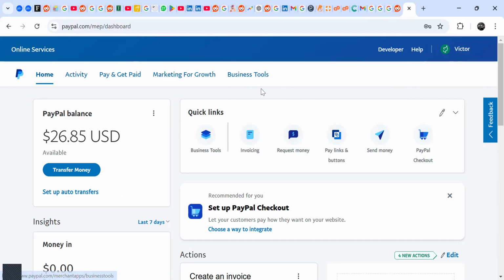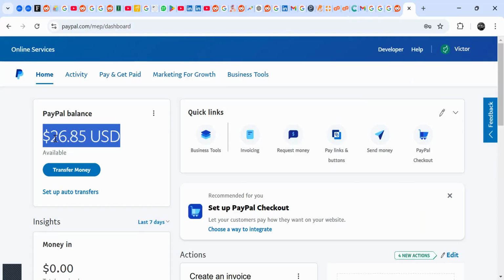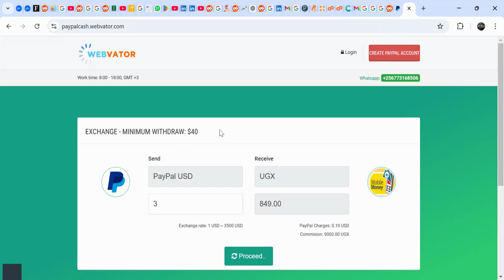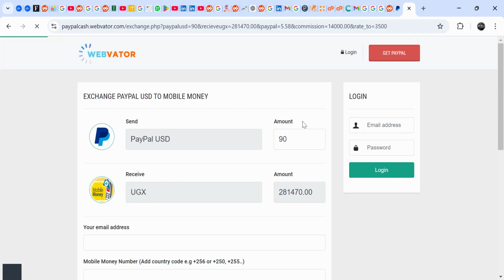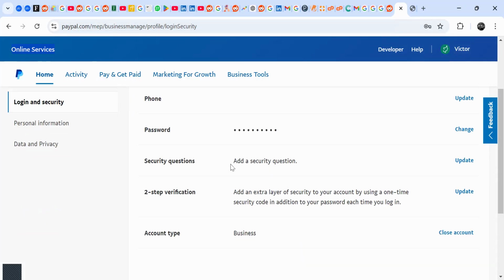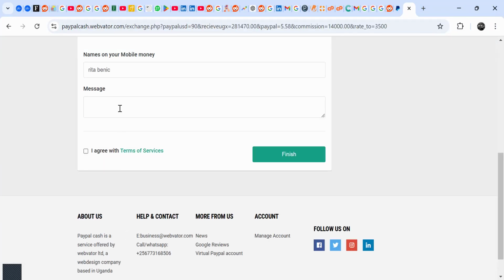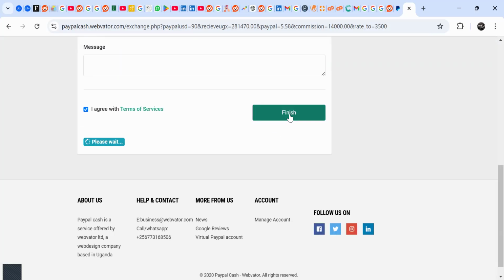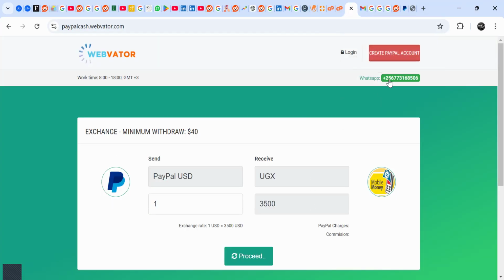How to withdraw money from PayPal in Uganda to Mobile Money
In this detailed guide, we explore how to withdraw money from PayPal in Uganda without relying on traditional banks. With the rise of digital transactions, accessing your funds has never been easier, especially using the PayPal app. We’ll focus on leveraging PayPal Cash through paypalcash.webvator.com to facilitate your withdrawals smoothly and efficiently. Learn about the steps to set up your account, the alternatives available for withdrawing cash, and tips to ensure you maximize your experience. Whether you’re receiving payments for goods, services, or freelance work, this video provides essential information to help you navigate the process.

Can I withdraw money from PayPal to mobile money in Uganda?
why can't i transfer money from paypal to my bank account